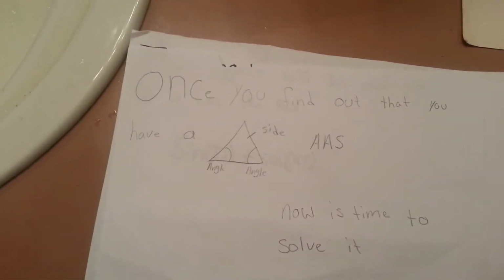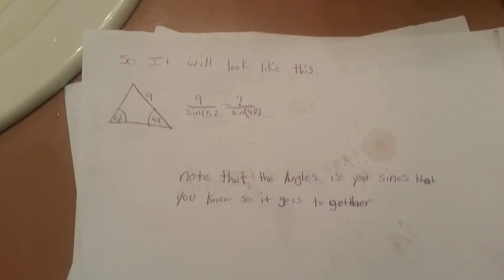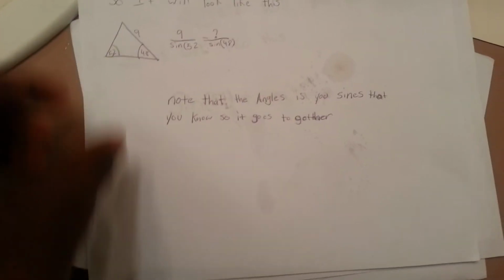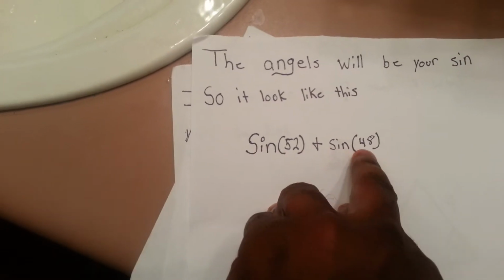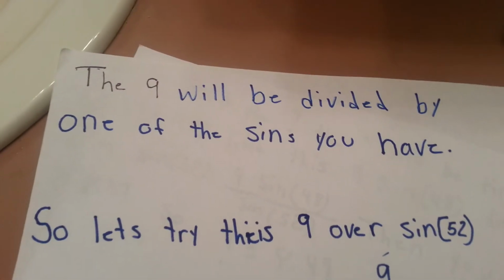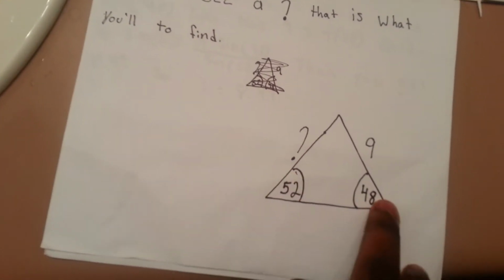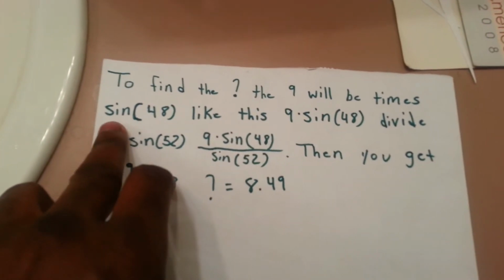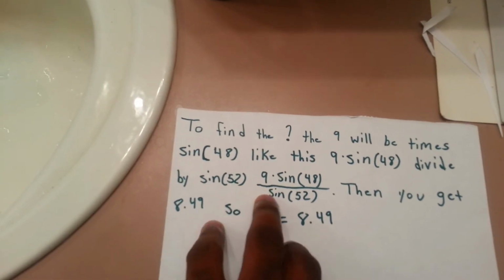The WAS papreslide. By Marquis greer